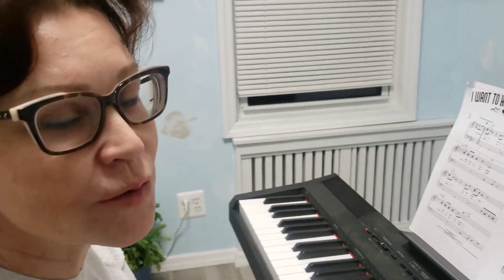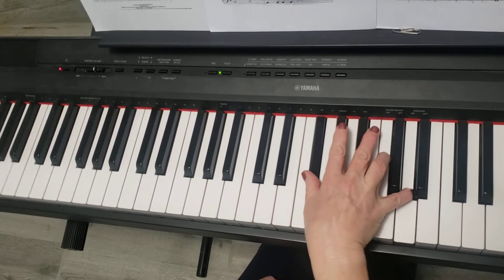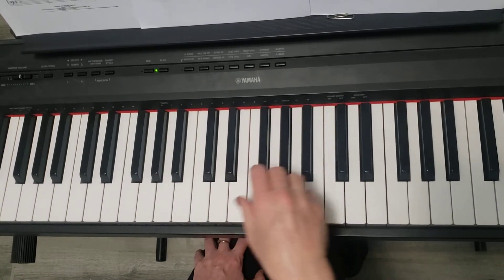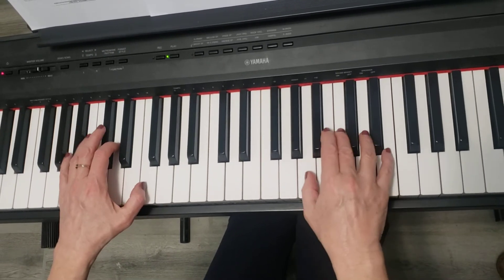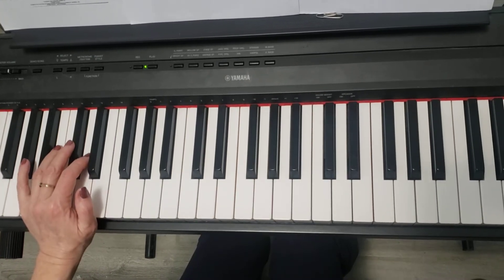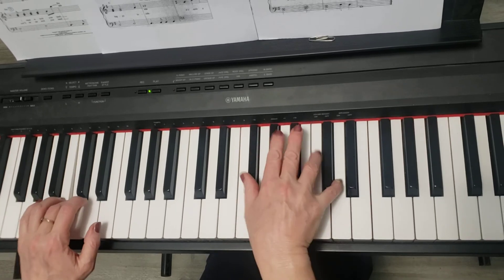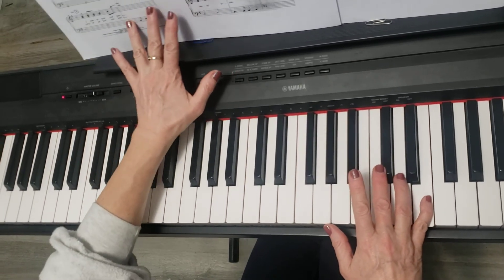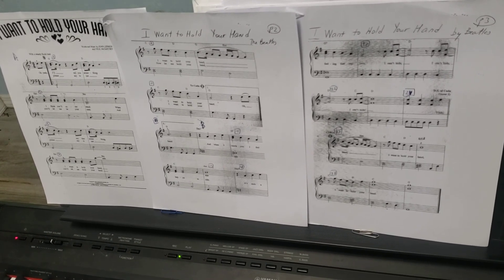I Want to Hold Your Hand Beatles Les 2